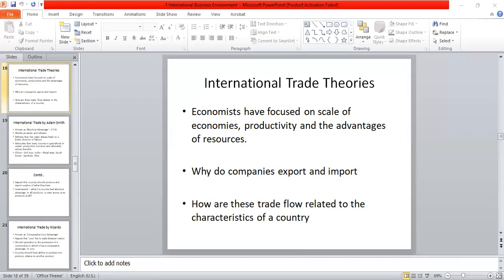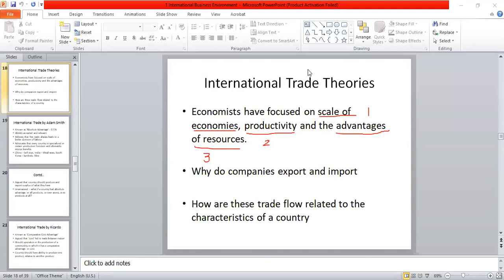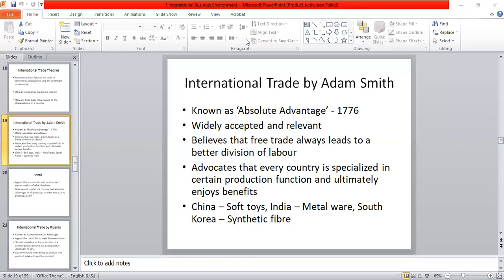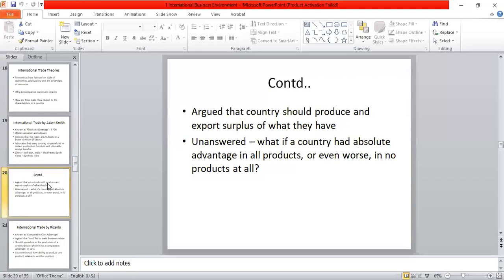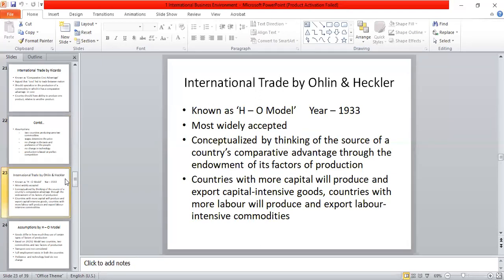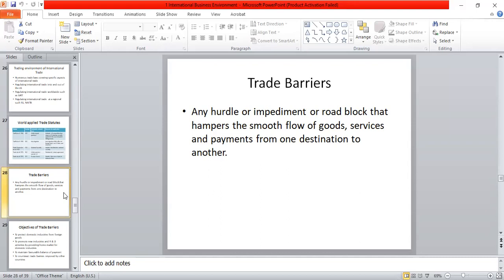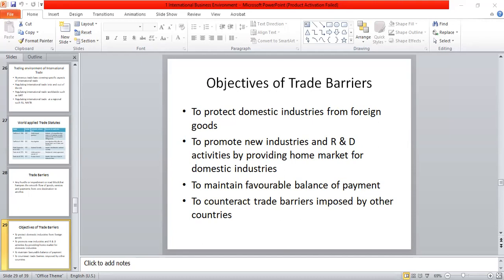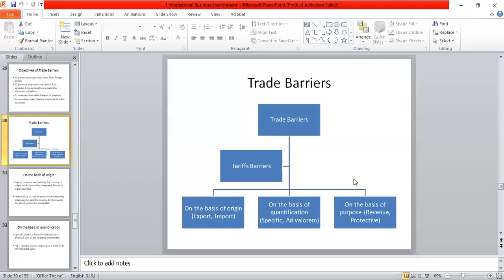International Business Economics_SEM III - Online Lecture (Day 5)